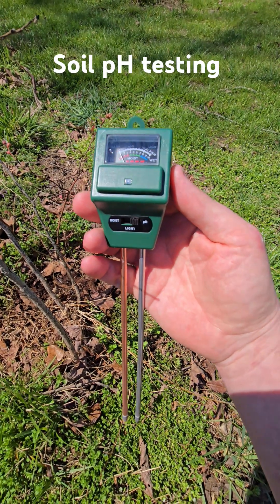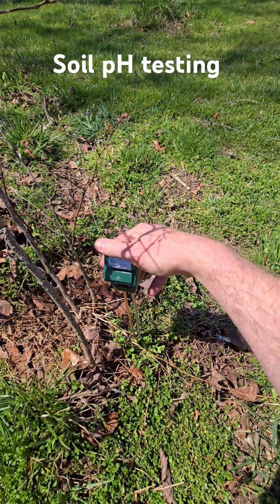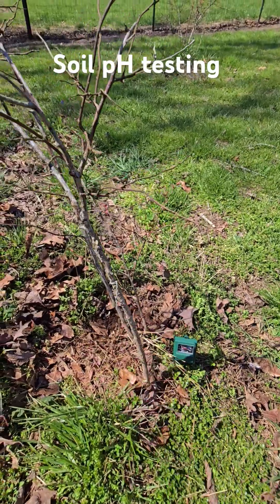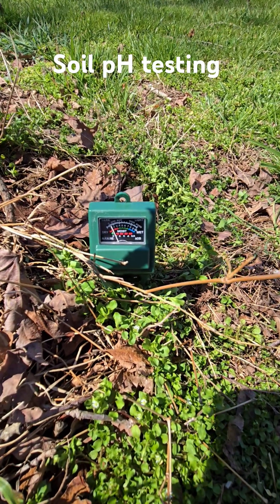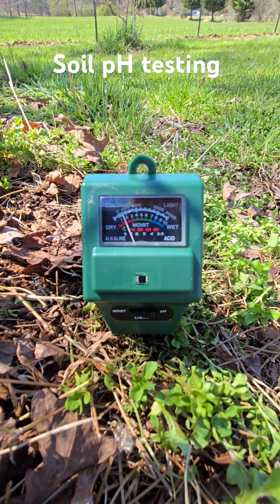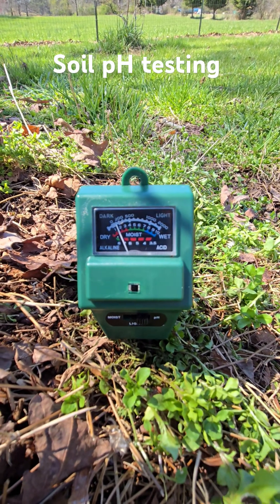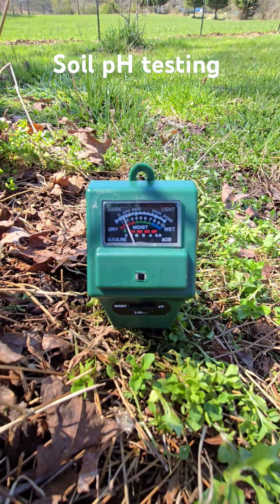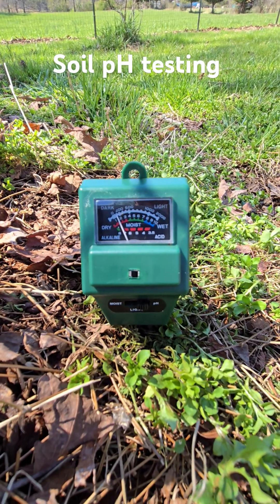Soil pH testing Part 1. Does this cheap pH meter really work?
Testing garden soil pH with a test meter from Amazon. Blueberries need 4.5 pH for optimal health. This meter sits in the ground for 10 minutes and gives a reading based on the setting for pH, moisture or light quality. It gave me a reading of 7.5 pH. Keep watching to find out of it is accurate or not. We'll see if this meter is worth it at all.